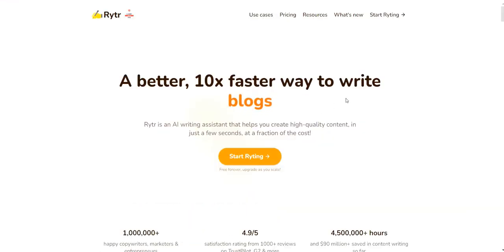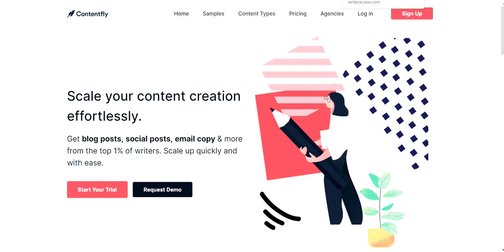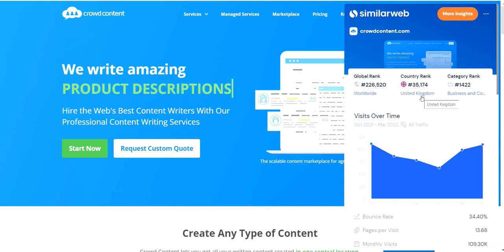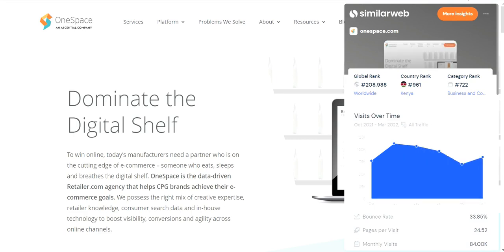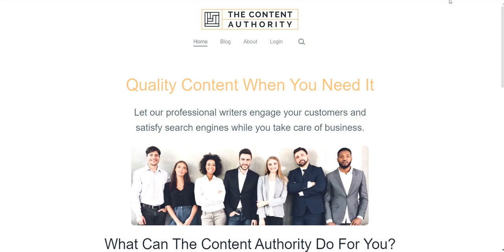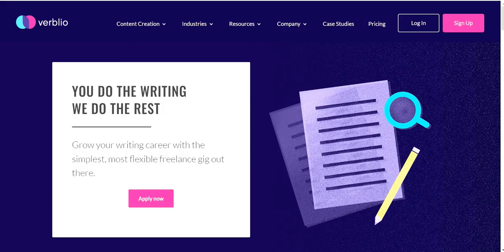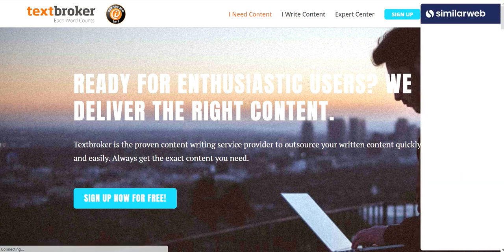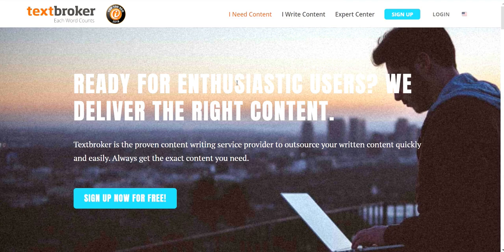10 Quick Ways to Make Money With Ai Writing Software tools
You might have heard of AI but still wondering how it works? And how it can help you to earn extra income from home? In this video, we will introduce you to the topic of how Artificial Intelligence works and how it can benefit you as a content creator. This video contains information on what is AI, its benefits, how to implement it into your workflow, and how to get started as a content creator. If you are interested in learning how to get started with making money online, then you need to watch this video. There are a lot of opportunities today where you can earn passive income from the comfort of your own home. One of these is content creation, which is why we have decided to make this video. Watch it now and start your journey into creating a lucrative career as a freelance writer.

Don't miss out on transforming your financial future. Click play and start earning today